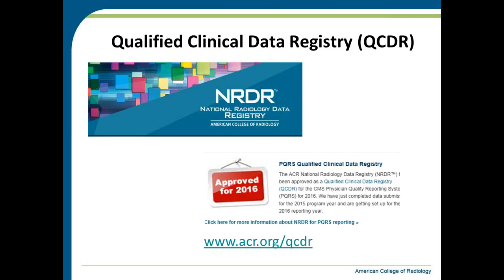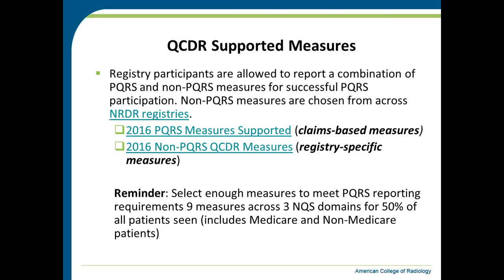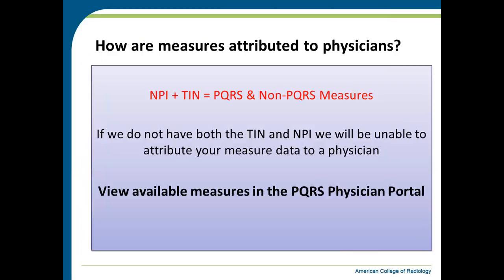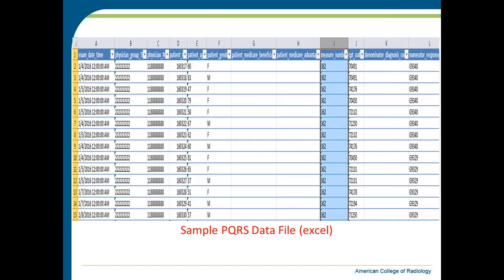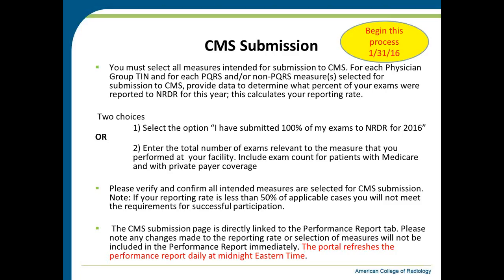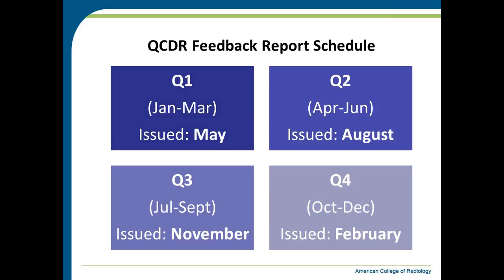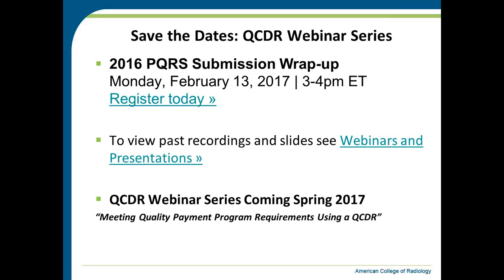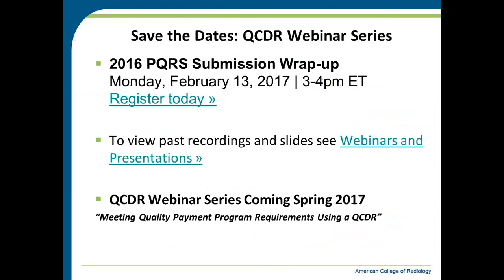2016 PQRS QCDR Submission Deadline Approaching: Using the Physician Portal